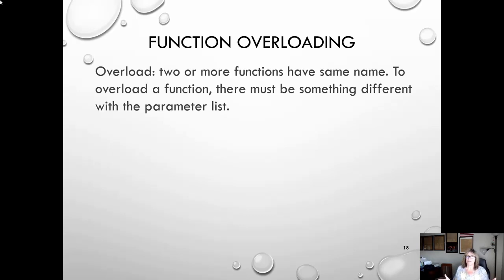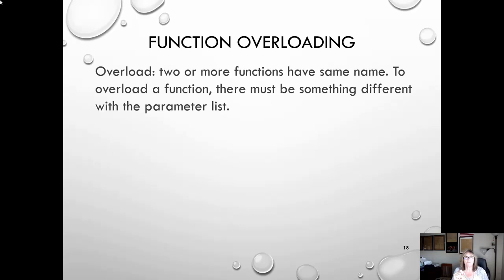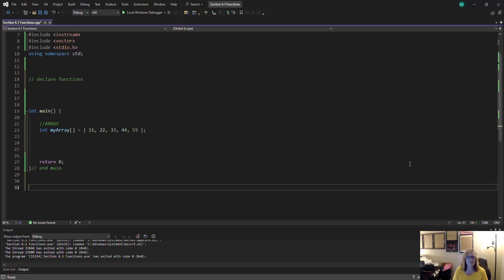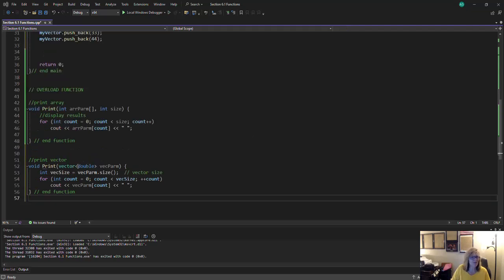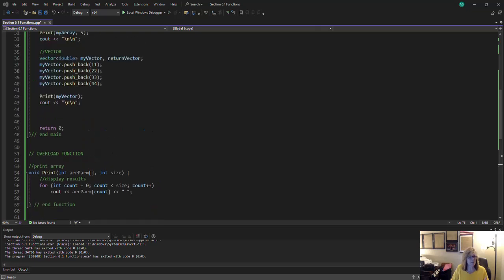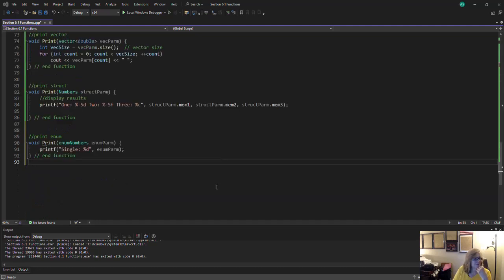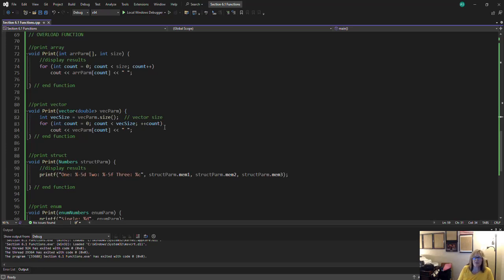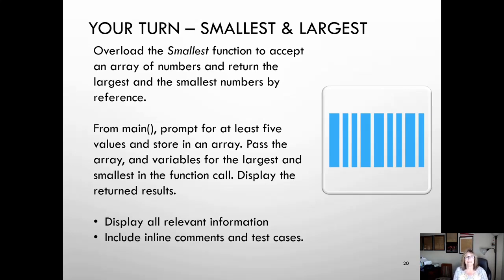CS1410 Section 6.8 Function overloading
Learning about and practicing functions overloading.